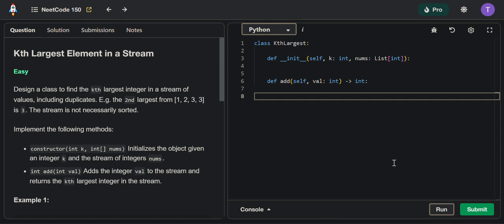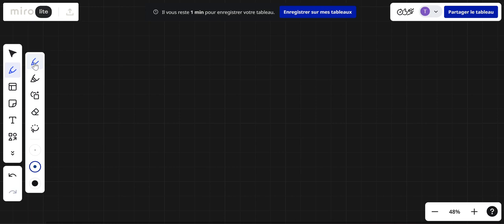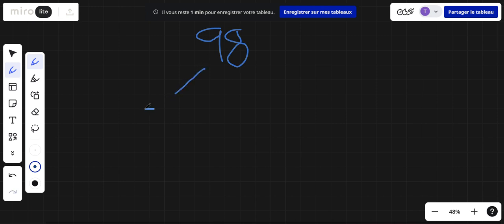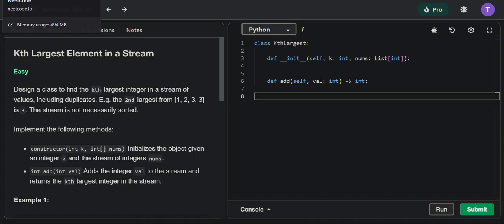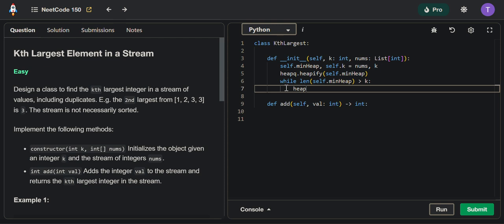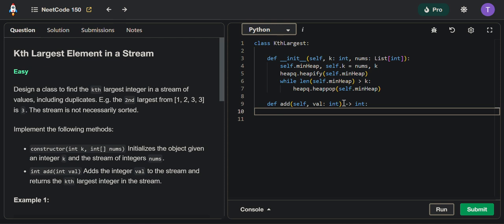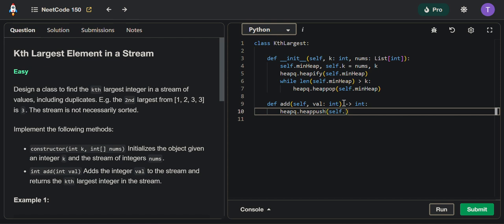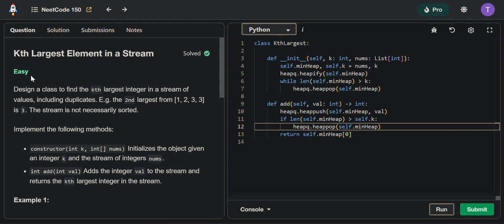61. Kth Largest Element in a Stream - Neetcode 150